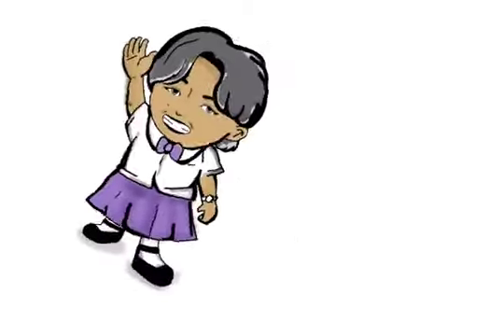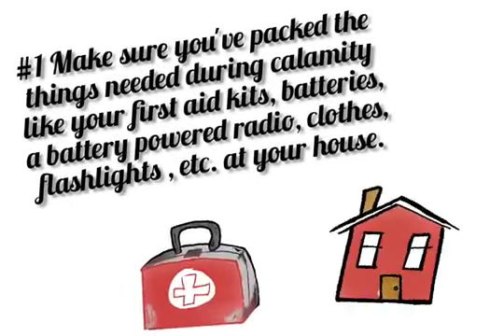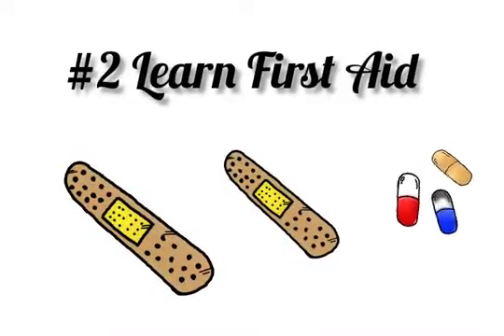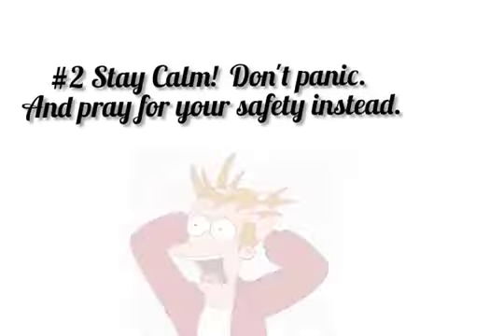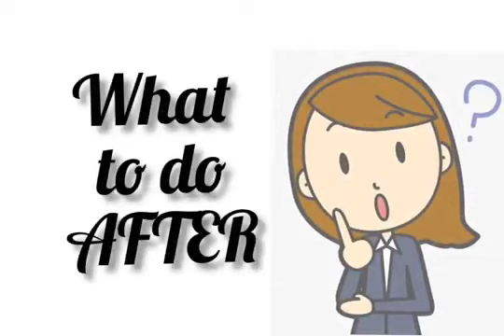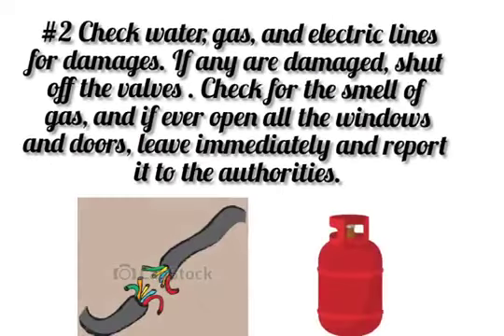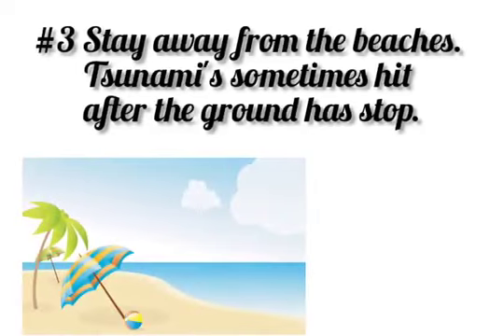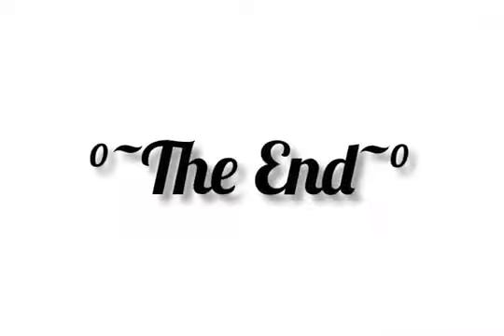DENOSTA PERFORMANCE DEMONSTRATE WHAT TO DO BEFORE, DURING and AFTER an EARTHQUAKE A VIDEO PRESENTAT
ILOILO NATIONAL HIGH SCHOOL
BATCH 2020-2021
GRADE 10 OBUSAN
PERFORMANCE OUTPUT:
 WHAT TO DO BEFORE, DURING and AFTER an EARTHQUAKE? A VIDEO PRESENTATION